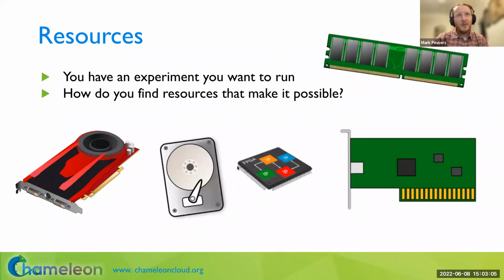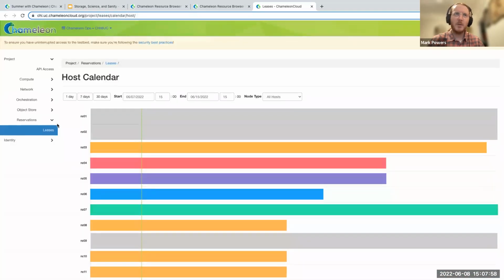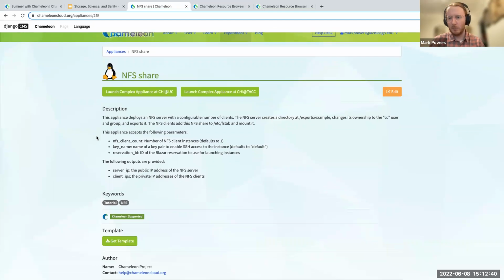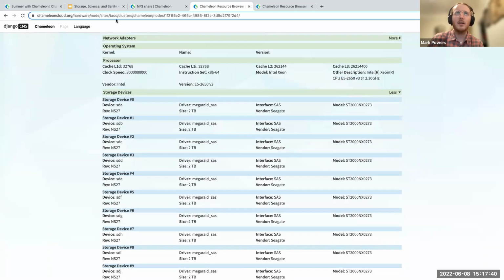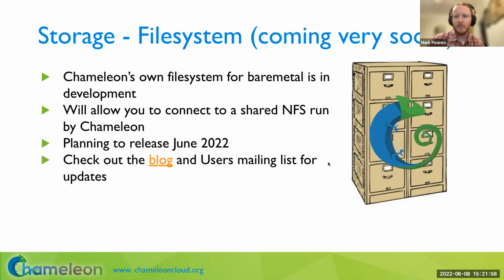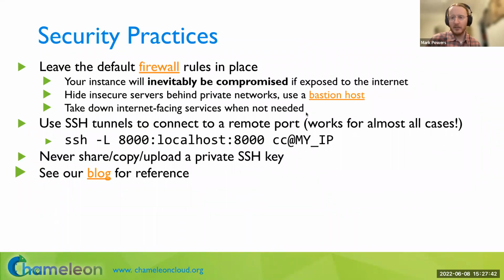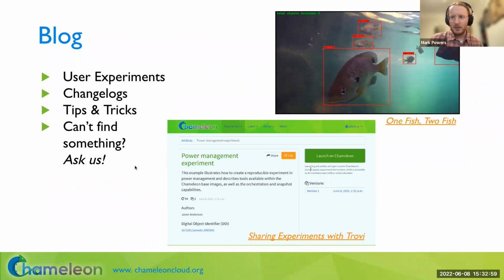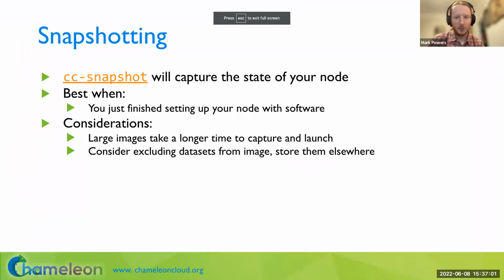Science, Storage, and Sanity [Summer With Chameleon 2022]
Overview of Chameleon resources, especially support for popular data science projects, discussion of global storage options, including object store and shared filesystem, as well as best practices for using the system efficiently including snapshotting, managing scale, and other sanity-preserving strategies